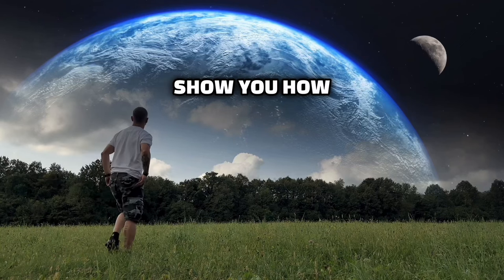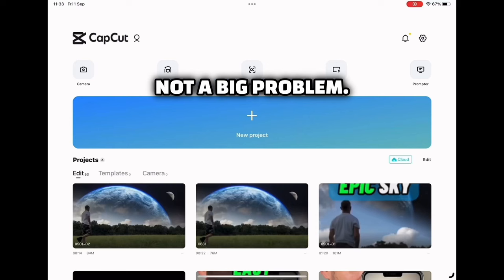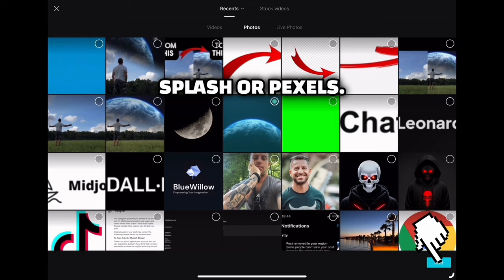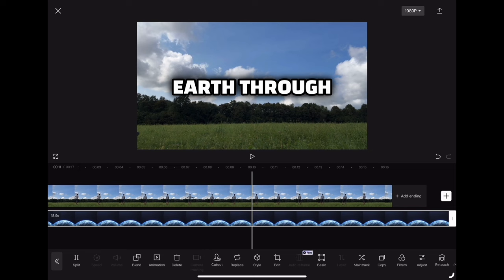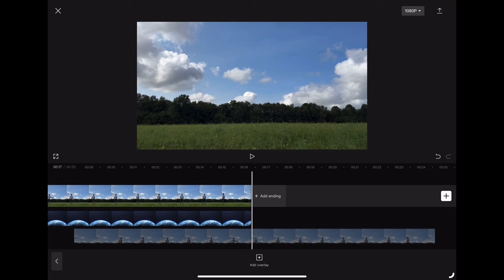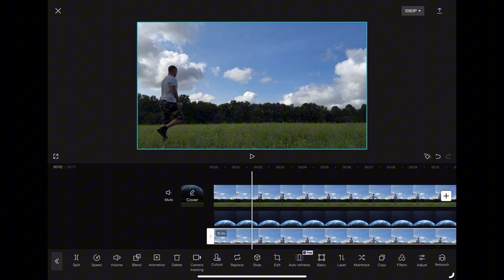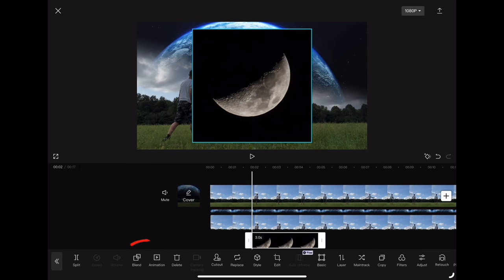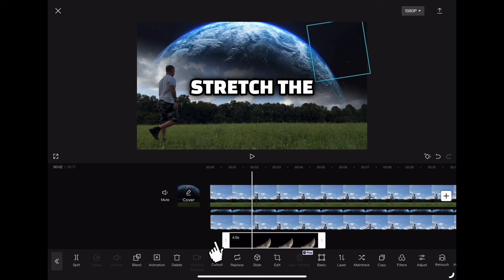How to Create Epic (Fantasy) SKY | CapCut Tutorial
In this video I’m gonna show you how to create epic sky using just CapCut.

MY GEAR FOR VIDEO CREATING
➤ Tripod for Cell Phone that I use
➤ Selfie Stick for Cell Phone that I use
➤ Wireless Mic